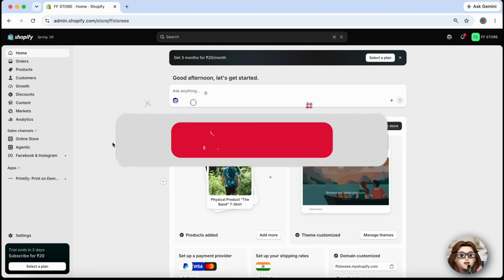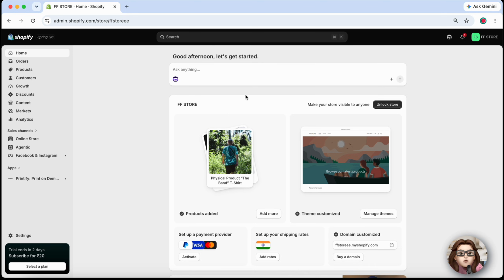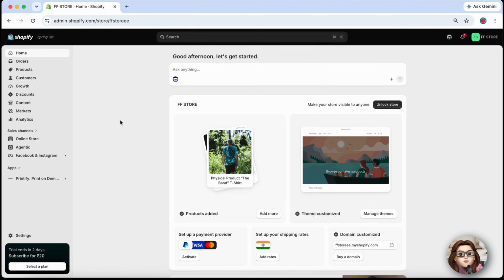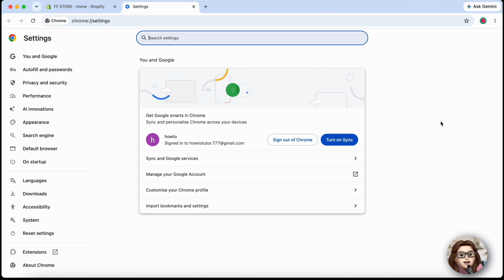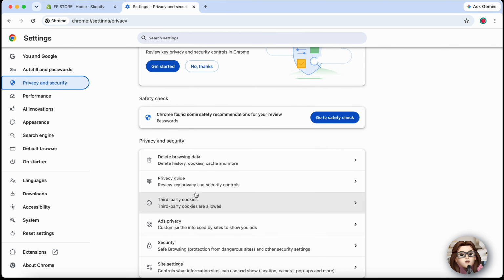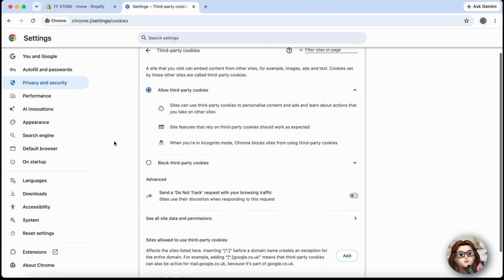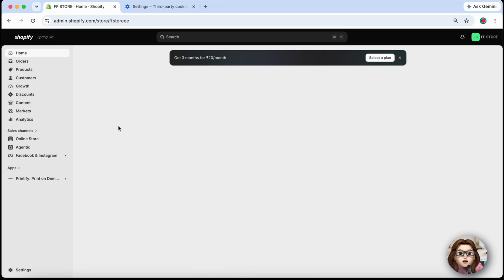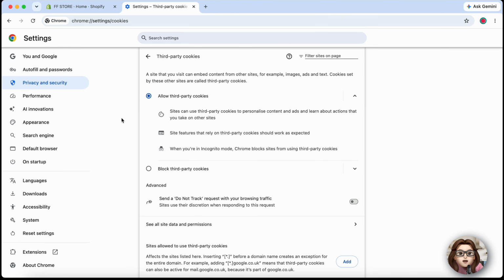How to Enable 3RD Party Cookies on Shopify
Want to understand how third-party cookies work with Shopify and how to enable or manage them for tracking, analytics, and marketing tools? In this step-by-step Shopify tutorial, you'll learn exactly what third-party cookies are, how they interact with Shopify, and what options are available for store owners.

Third-party cookies are commonly used by advertising platforms, analytics tools, social media integrations, retargeting campaigns, and marketing pixels. Services such as Meta Pixel, Google Ads, TikTok Pixel, Pinterest Tag, and other tracking technologies often rely on cookies to collect data about visitor behavior and measure campaign performance.

In this video, we'll explain how Shopify handles cookies, privacy settings, customer consent, and tracking technologies. You'll learn how third-party cookies work within Shopify, where tracking scripts are installed, and how to verify that your analytics and marketing tools are functioning properly.

We'll also discuss recent browser privacy changes that affect third-party cookies. Many modern browsers have introduced restrictions on tracking technologies, making it important for Shopify merchants to understand consent management, customer privacy settings, and alternative tracking methods such as server-side tracking and Shopify's Customer Events framework.

Additionally, you'll discover how to configure cookie consent banners, manage customer privacy preferences, and ensure compliance with regulations such as GDPR, CCPA, and other privacy requirements depending on your target market.

We'll cover how to install tracking pixels correctly, test cookie functionality, and troubleshoot common issues where marketing platforms fail to collect data properly. Understanding these concepts can help improve advertising performance, analytics accuracy, and customer data collection.

This tutorial is perfect for Shopify beginners, eCommerce store owners, digital marketers, advertisers, agencies, and anyone using analytics or advertising tools with Shopify.

In this video, you'll learn:

• What third-party cookies are
• How Shopify handles cookies and tracking
• How to manage cookie settings in Shopify
• How tracking pixels use cookies
• Browser restrictions affecting third-party cookies
• How to use cookie consent tools
• Privacy compliance best practices
• Common tracking issues and troubleshooting tips

By the end of this tutorial, you'll have a better understanding of third-party cookies in Shopify and how to ensure your marketing and analytics tools are configured correctly.

This video shows you How to Enable 3RD Party Cookies on Shopify Easily! Watch this Video till the end to learn How to Enable 3RD Party Cookies on Shopify.

Were you able to figure out How to Enable 3RD Party Cookies on Shopify? Share this with your friends who want How to Enable 3RD Party Cookies on Shopify.

Problem Solved in this Video-:

What Do you Think of How to Enable 3RD Party Cookies on Shopify?